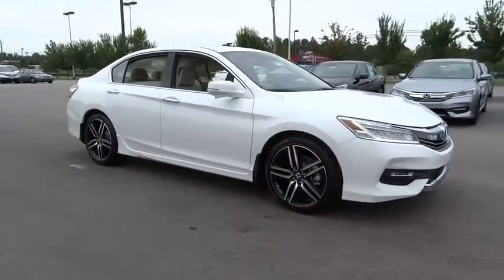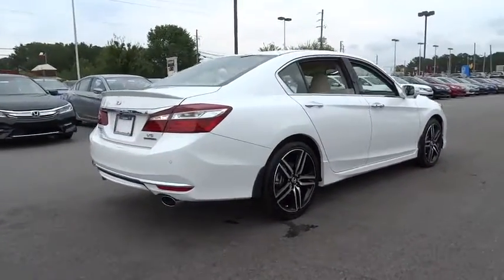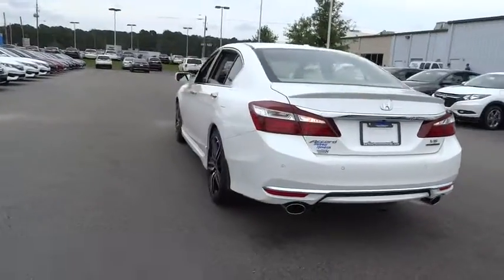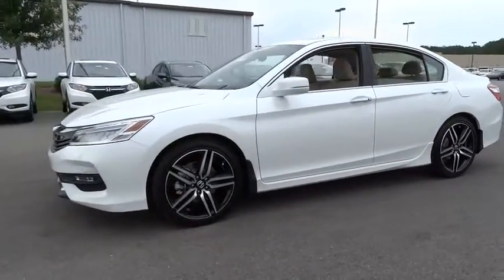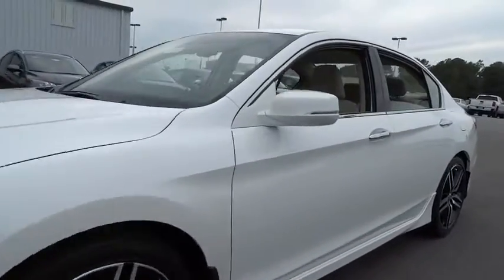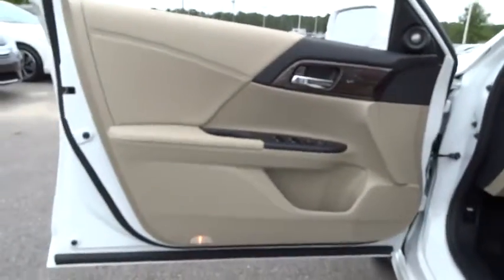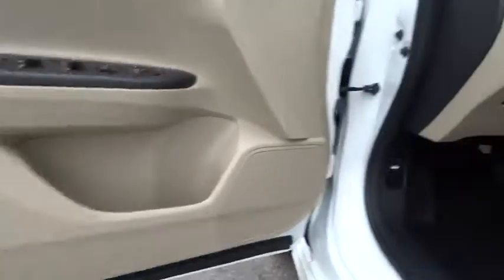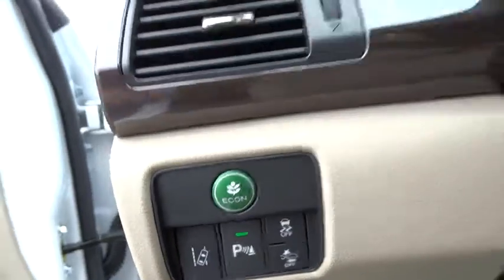2017 Honda Accord Wilson, New Bern, Goldsboro, Greenville, Rocky Mount, NC BH21500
2017 Honda Accord
2017 Honda Accord Touring Auto - Stock#: BH21500 - VIN#: 1HGCR3F91HA010280